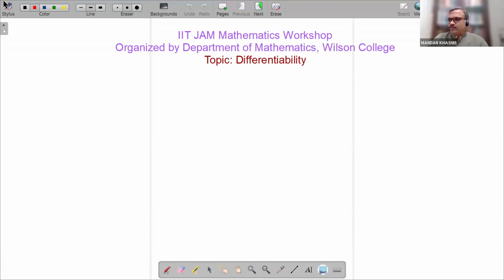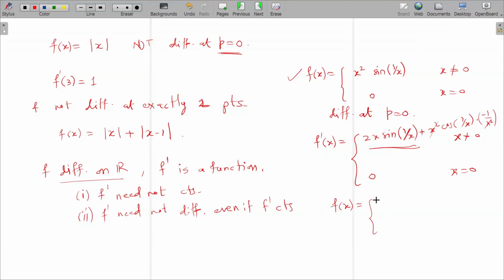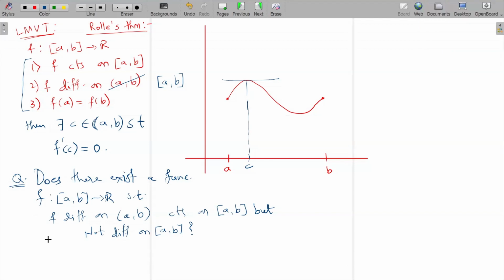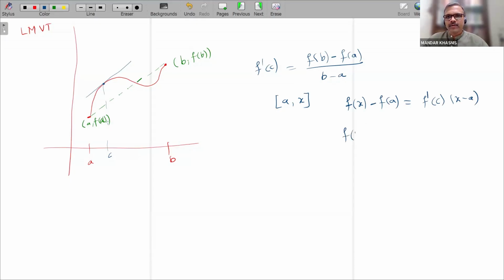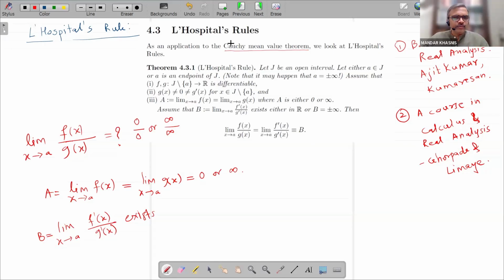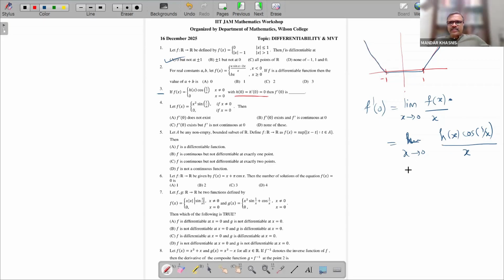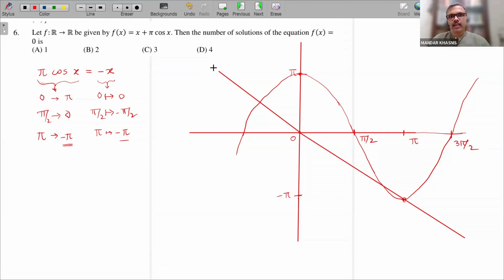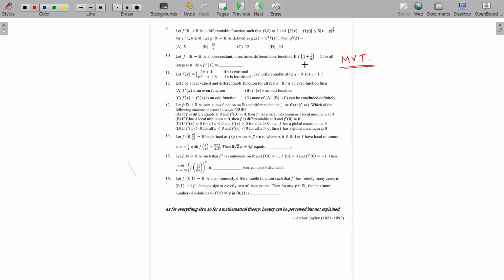Day 36: Functions of One Variable by Mr. Mandar Khasnis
Day 36: Tuesday, December 16th, 2025

Third Session by Mr. Mandar Khasnis on Functions of One Variable

About the resource person:
Mr. Mandar Khasnis is an Associate Professor in the Department of Mathematics at Smt. CHM College, Ulhasnagar, Maharashtra, India. His areas of interest are Analysis, and Operator Theory.